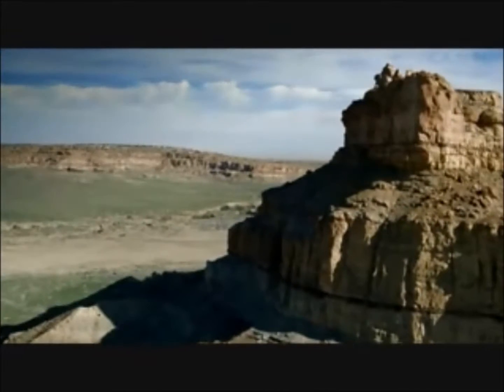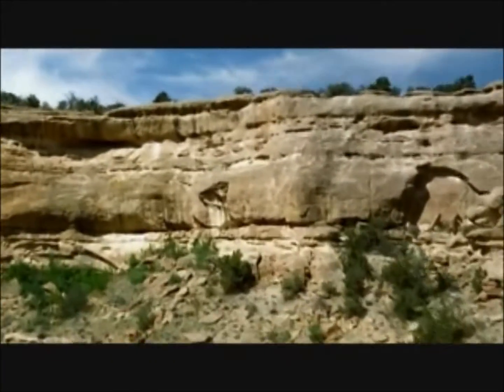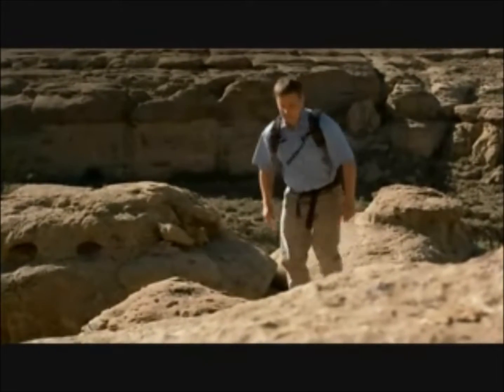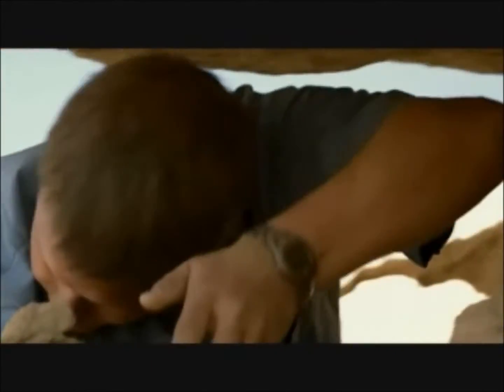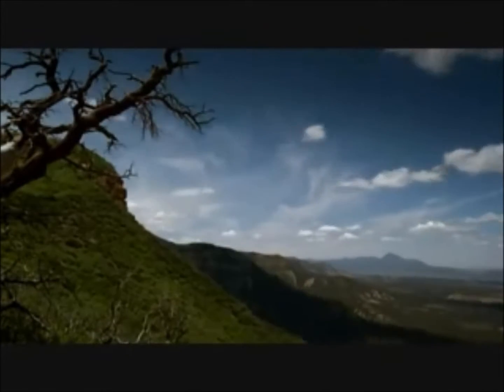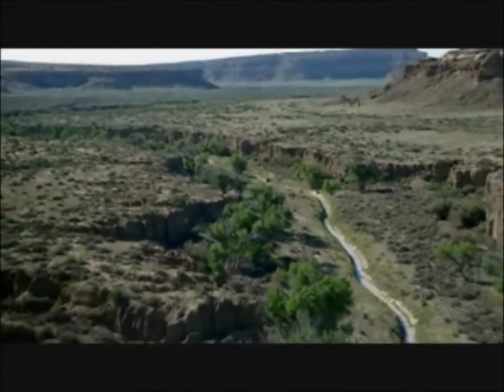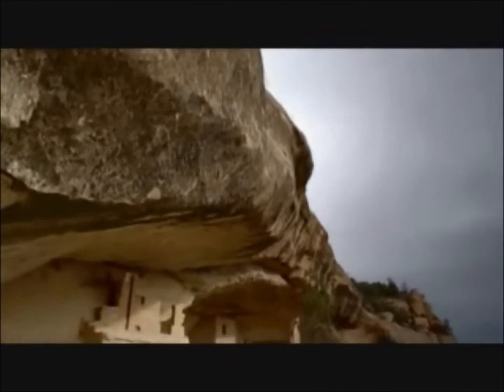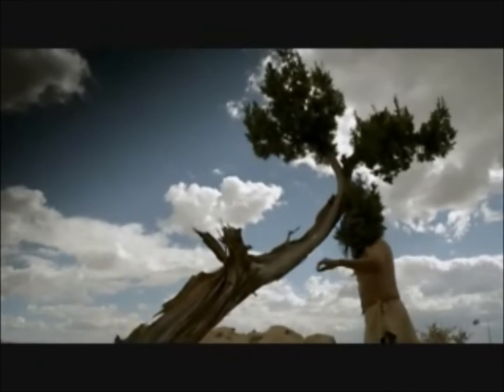Anasazi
Video on the Anasazi Native Americans and their culture being formed by the environmental factors of their surroundings.